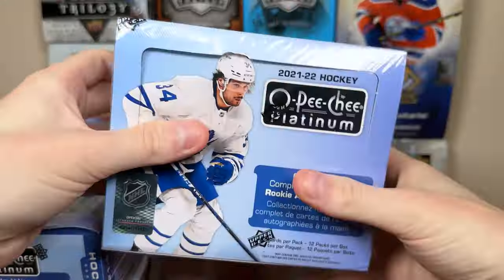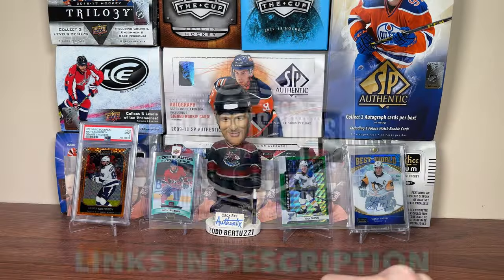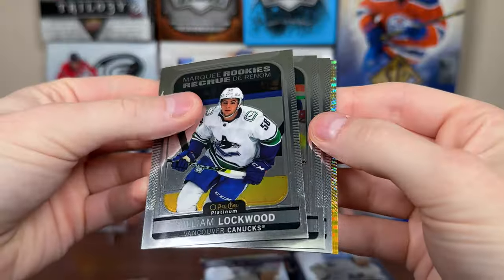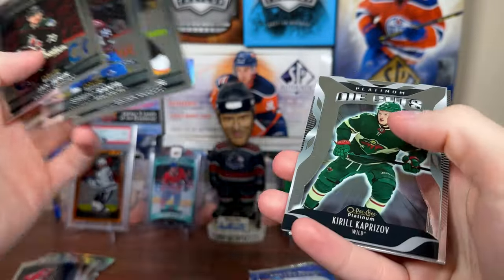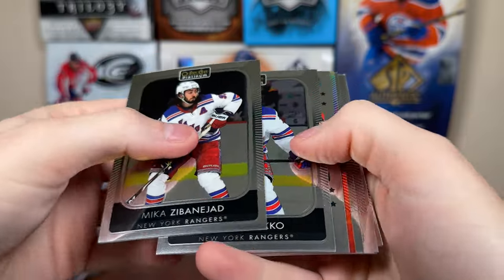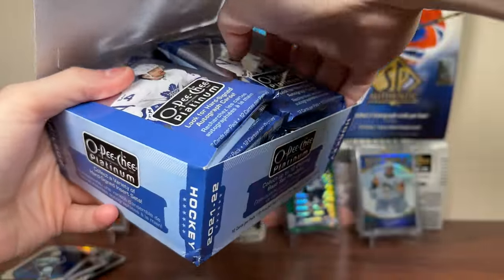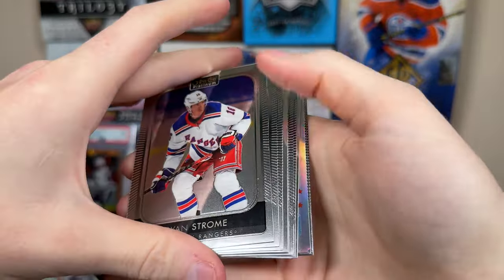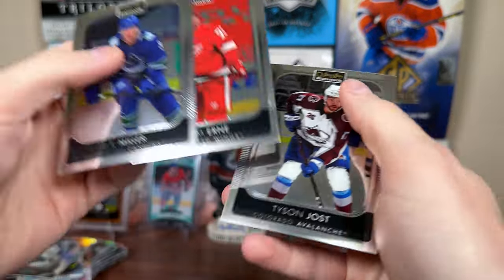ONE OF MY BIGGEST PULLS EVER! - 2021-22 O-Pee-Chee Platinum Hockey Hobby Case Part 3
Here is part 3 of the 2021-22 OPC Platinum Case featuring THE FINAL 3 boxes from the case in anticipation of 2021-22 Upper Deck the Cup.

zeeree
Canada